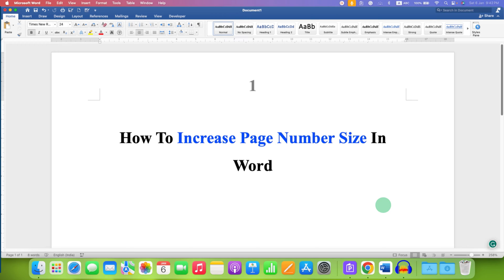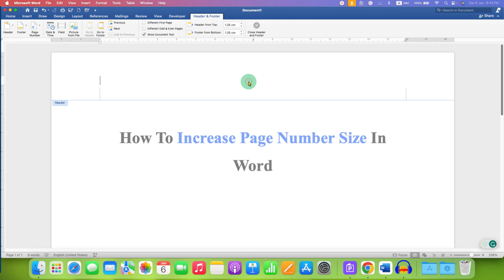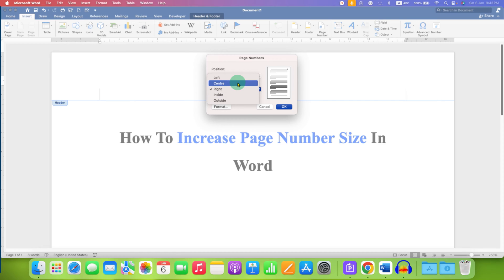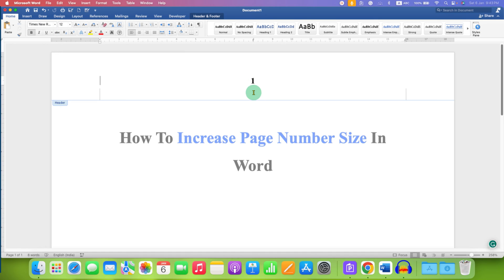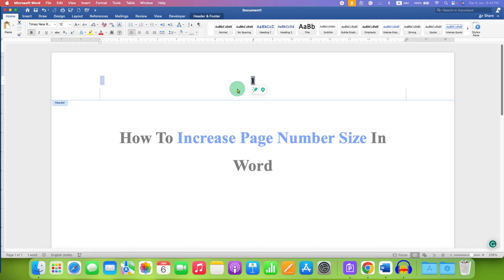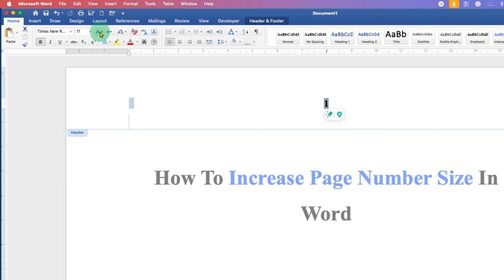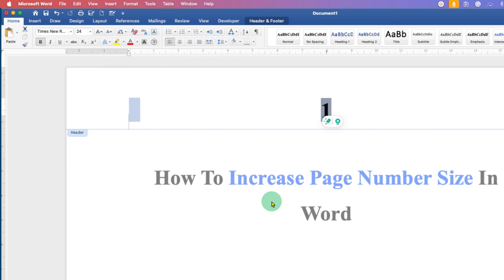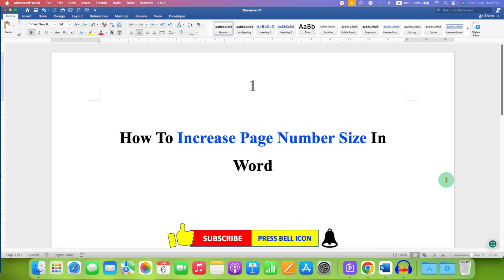How To Increase Page Number Size In Word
How To Increase Page Number Size In Word document in the header or footer for all pages at once is shown in this video. To increase the page number font size select the page number and on the main menu bar select the font size once done double click in the Word document